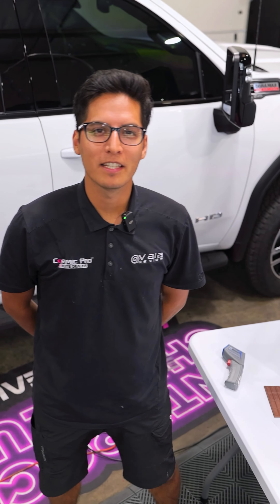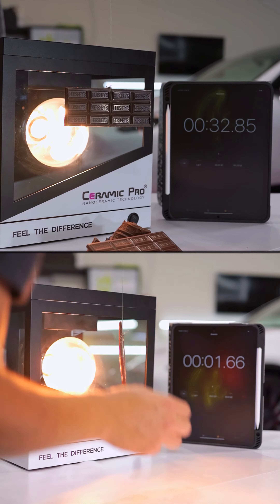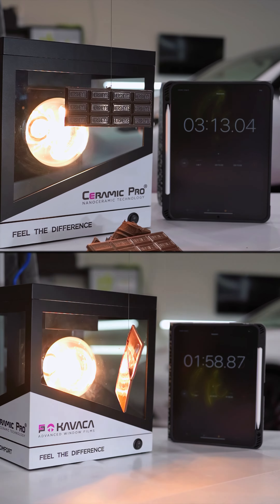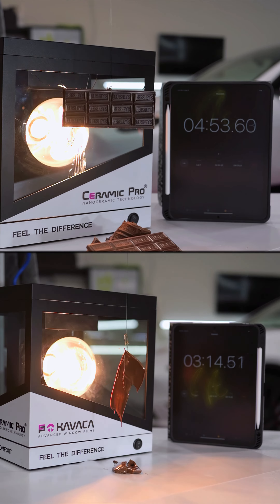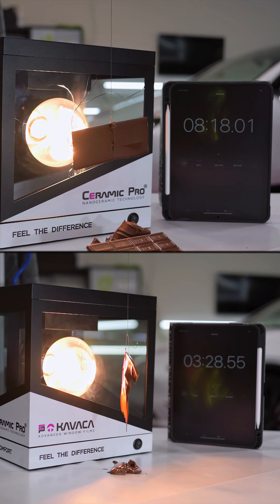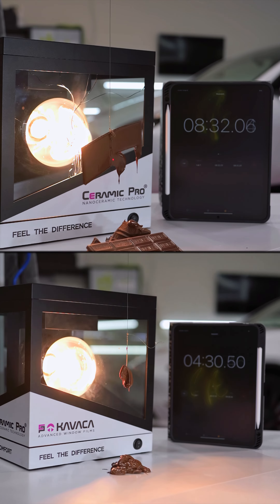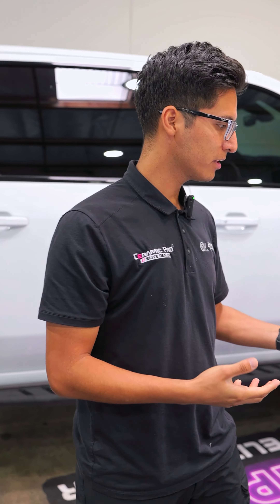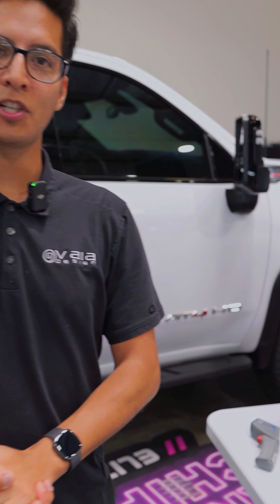Does KAVACA Ceramic IR Window Tint actually work??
We tested our Ultimate IR window tint against an Untinted window to compare how well (or not) it rejects heat! Check it out and let us know your thoughts!

Riverside's #1  Ceramic Coating Installer offering Ceramic Pro ION & Ceramic Pro Ultimate Armor
Riverside's #1 High-End Paint Protection Film Specialist offering Ceramic Pro KAVACA Ceramic Coated PPF
Riverside's #1 Top Tier Window Tint Installers offering KAVACA CarbonX, IR & Ultimate IR
CARFAX Verified Manufacturer Backed Warranty
24/7 Secure Facility with indoor vehicle storage